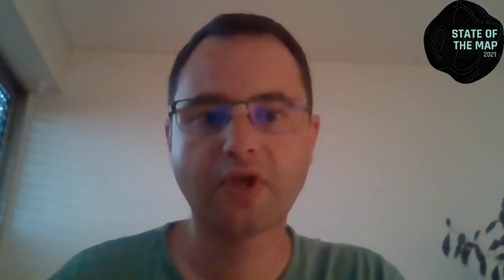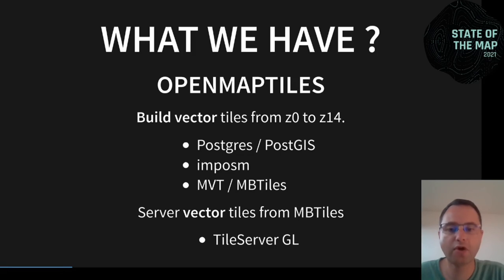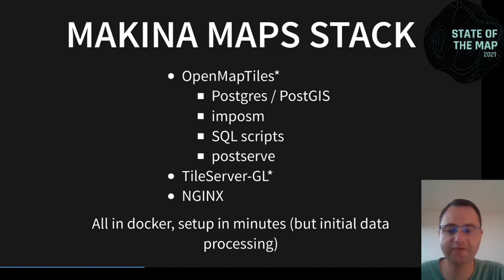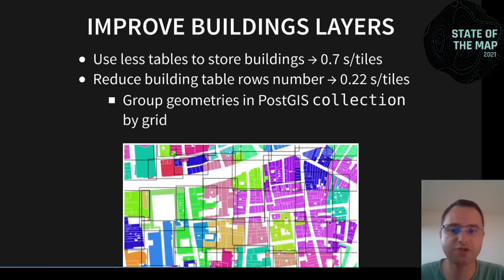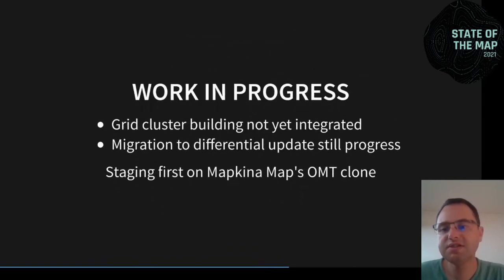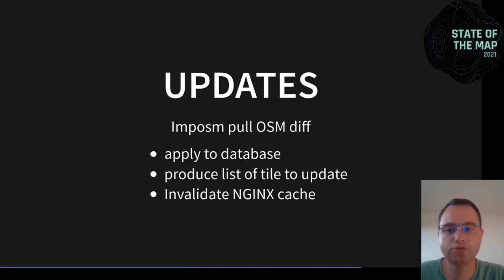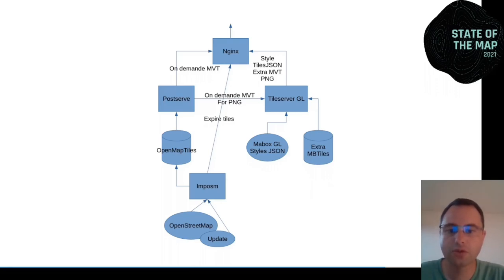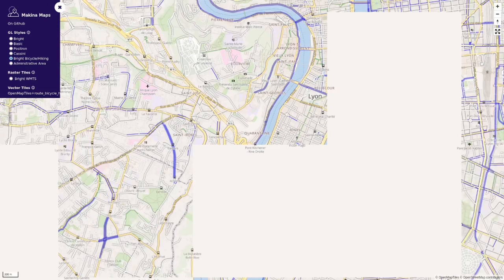2021: Makina Maps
Makina Maps is a new stack to produce vectors tiles on request from updated OSM database. The same thing we except from Mapnik, osm2pgsq and mod_tile stack, but for vector tiles.

The Vector Tile is a mapping solution where the Data Vector Tiles are served separately from the style and only assembled eg. in the web browser.

Makina Maps is new Vector Tile Server build using Docker and based on Imposm, OpenMapTiles, TileServer GL and NGINX. The stack can be easily and quickly set up. The components allow to import OSM data into a Postgres database and server tiles on request. The tile caching is included. Using Imposm the OSM data can be update and the tiles cache invalided.

This stack can be used as tile server for on request query and support fast update after many improvement was done and still in progress to OpenMapTiles. Fist, it requires to speed up the OpenMapTiles data layers query to server pretty quickly new tiles while users browsing the map. Secondly, it need to be able to update the database as fast the OSM diff update are coming and without locking the database.

In complement of building and serving vector tiles, Makina Maps can hosts vector tile styles and is able to build and server raster version of these tiles. There is also the possibilities to server stored tiles from MBTiles like raster or eg. RGB dynamics light hill shading.

Frédéric Rodrigo